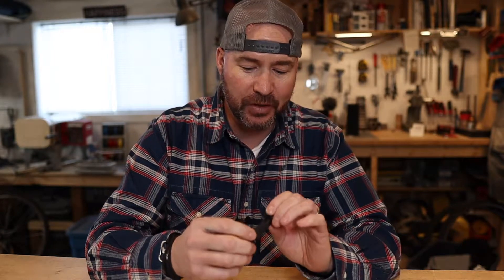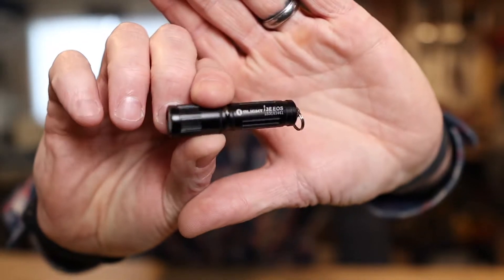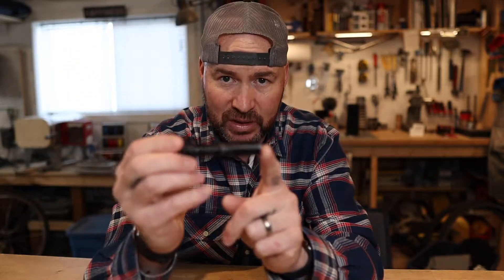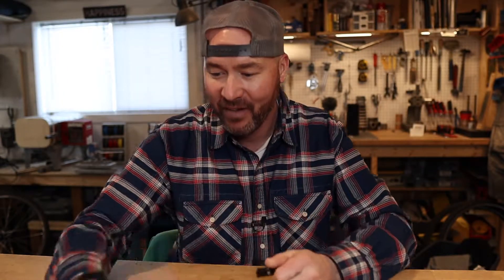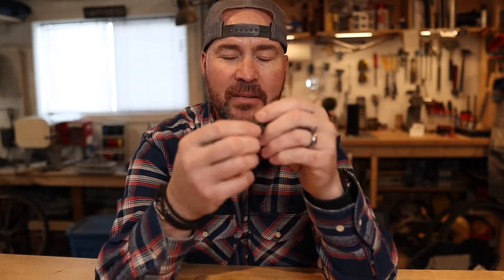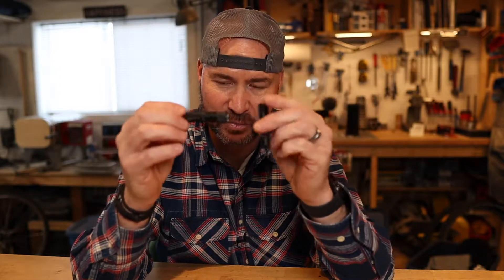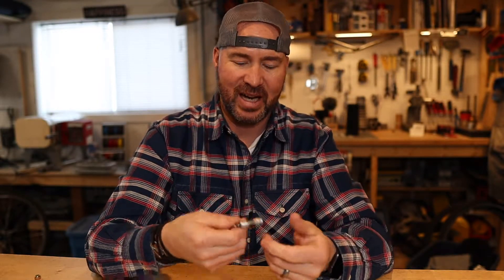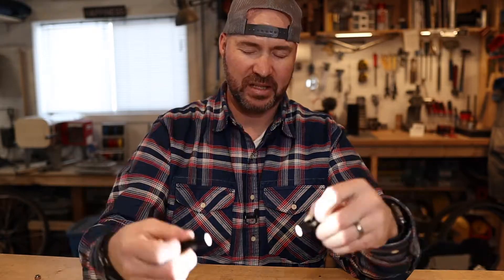Best EDC flashlights for 2022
Check these babies out! Seriously, they're pretty sweet.